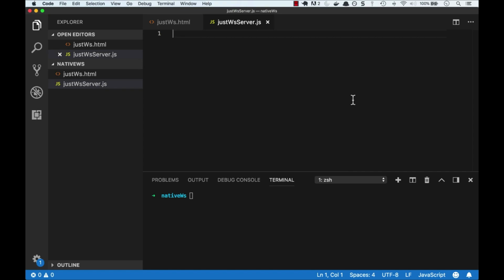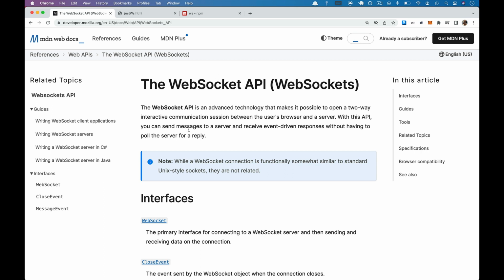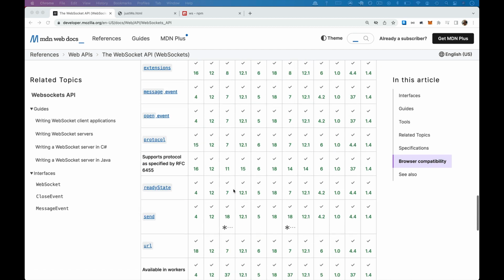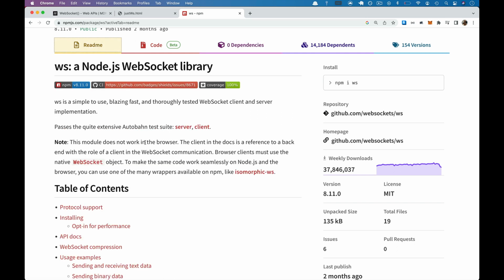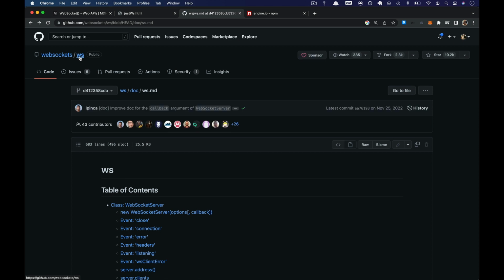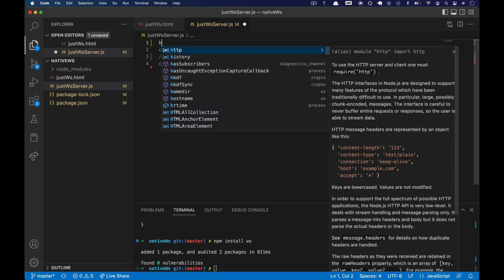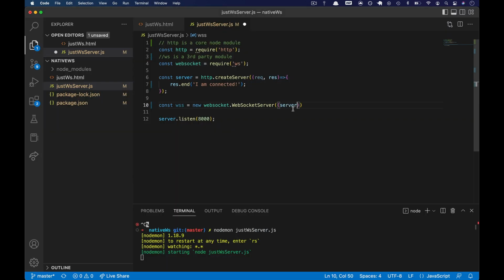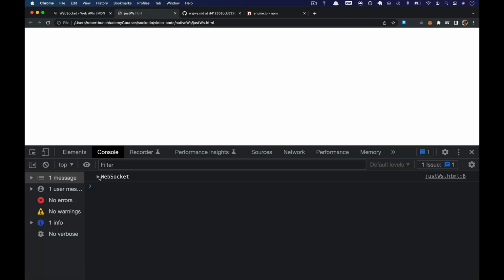A short overview of coding native websockets - socket.io #6